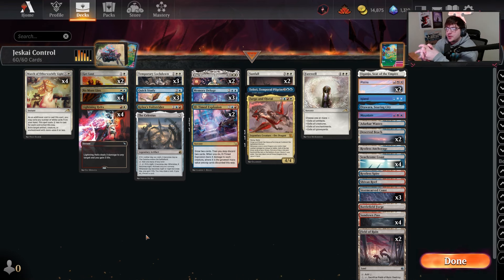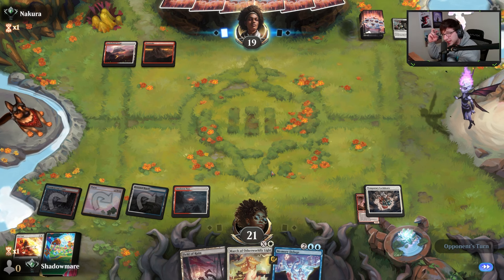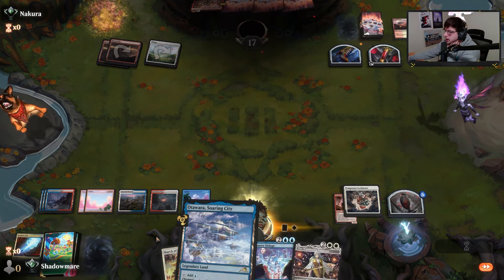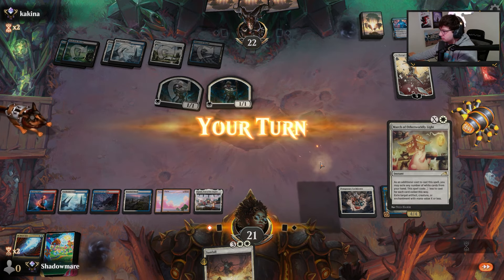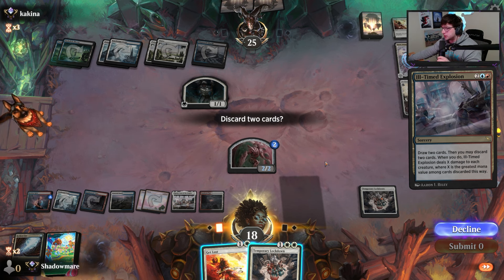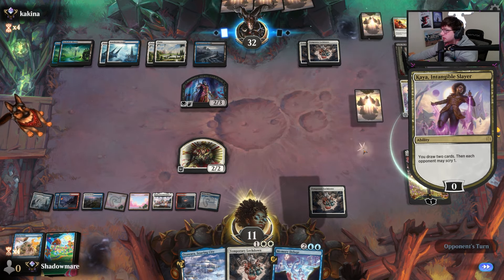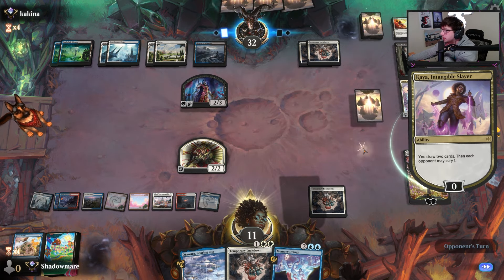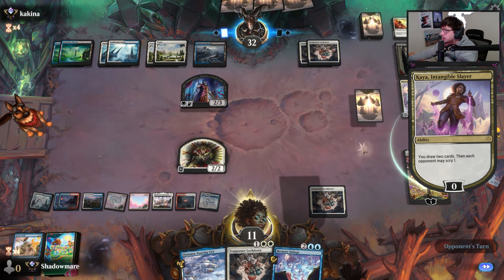Jeskai Control Will Not Fail NOW | Bo1 Ranked Gameplay